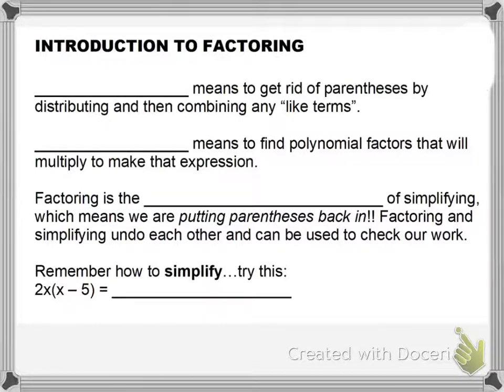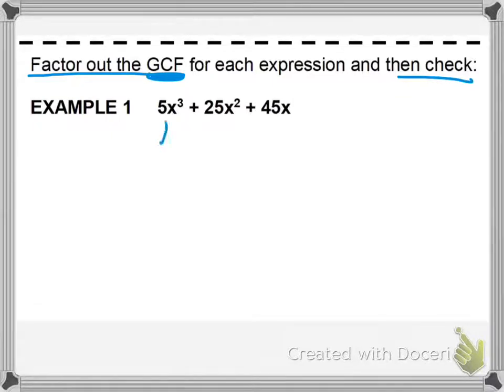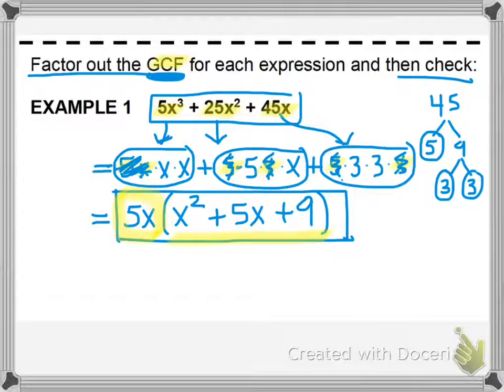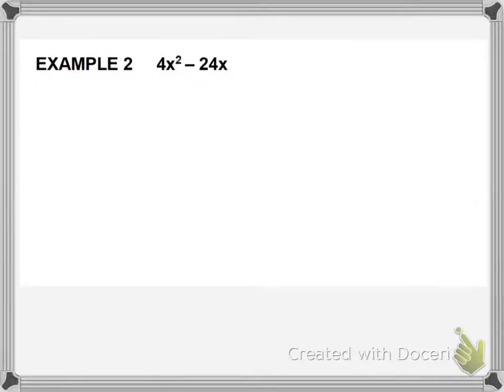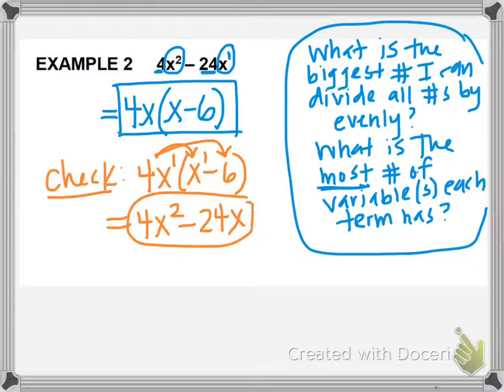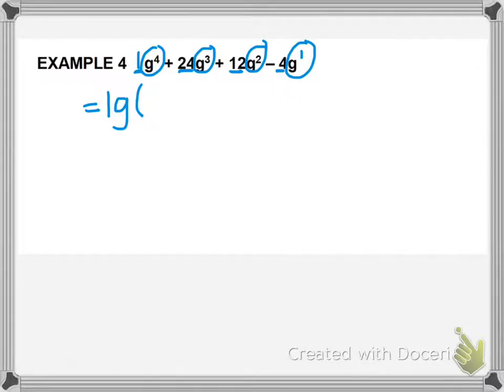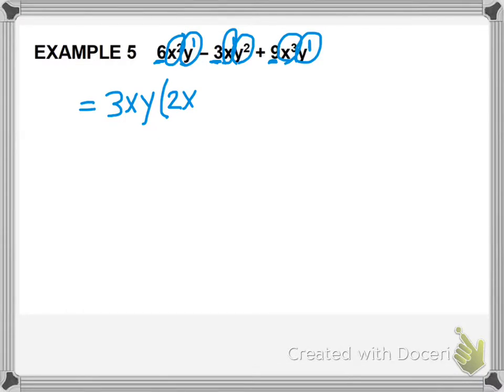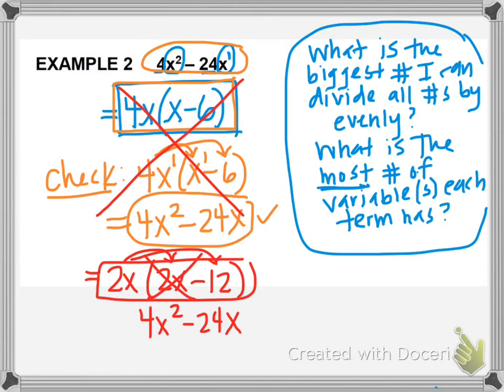Algebra 1: Intro to Factoring